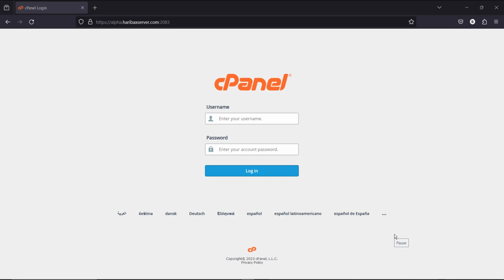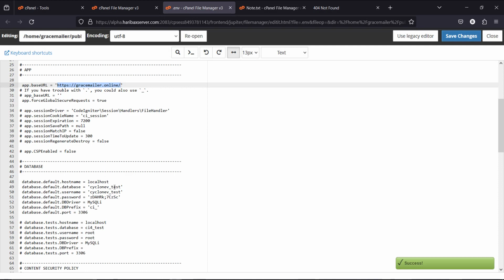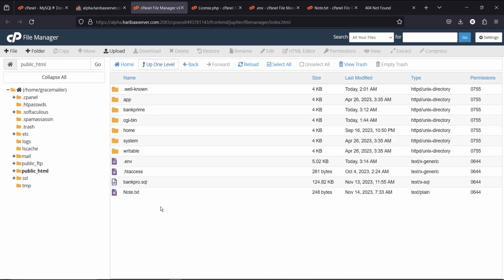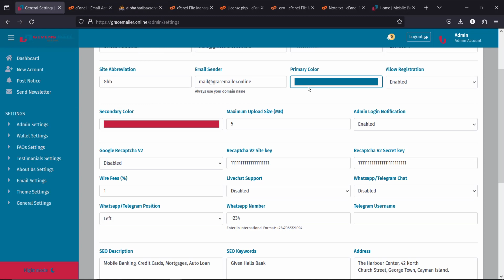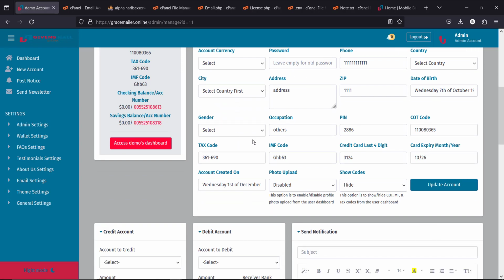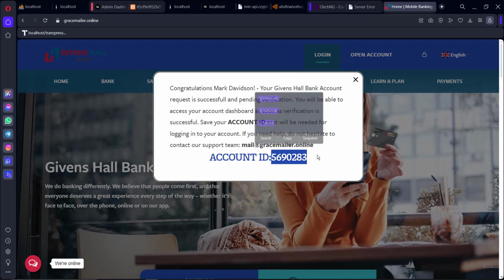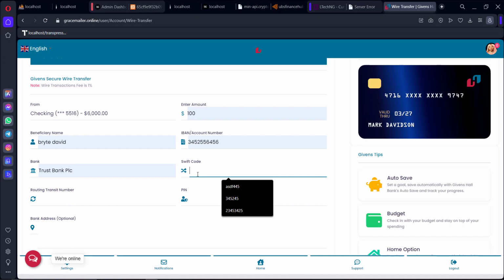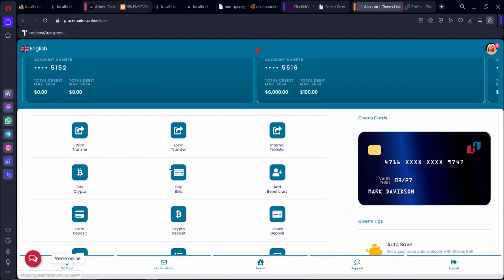HOW TO DESIGN A 5D ONLINE BANKING WEBSITE IN 2024 WITH EASY STEPS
👉 Ability to Change website color
👉 Wire, Local, Internal Transfer
👉 2 User Accounts Type (Checkings & Savings)
👉 Email Notification
👉 Printing of Transaction Receipt
👉 Codes Authentication
👉 Transfer Initiation
👉 User Login With Account ID and Password

This Internet banking portal script provides a banking service that gives you complete control over all your online banking demands.

You can decide to use whatever front-end design and can customize this script anyhow you want it. It is very robust and flexible. This PHP banking script was built so you can easily add more things to the front end; all that is required is little.

👉  Arbitrage Websites
👉  E-commerce Websites
👉  Lotto Websites
👉 Betting Website
👉 Logistics Website
👉 Casino Website